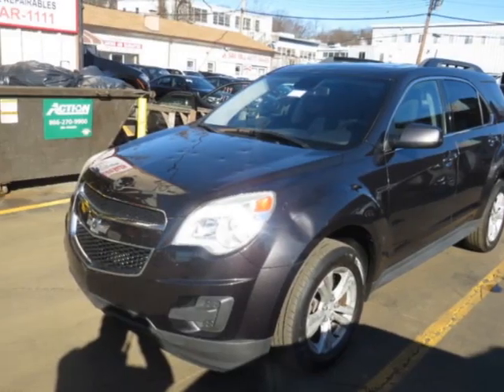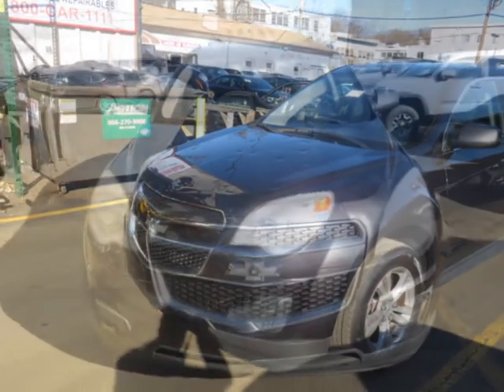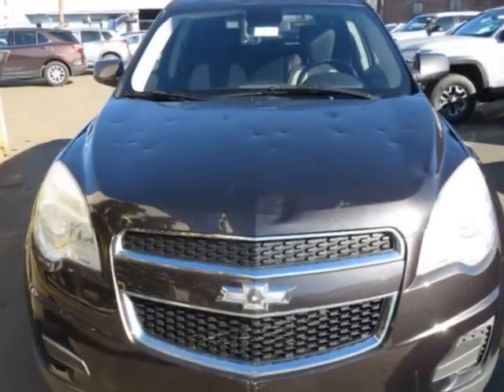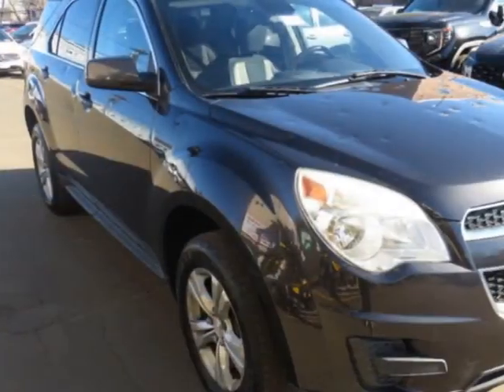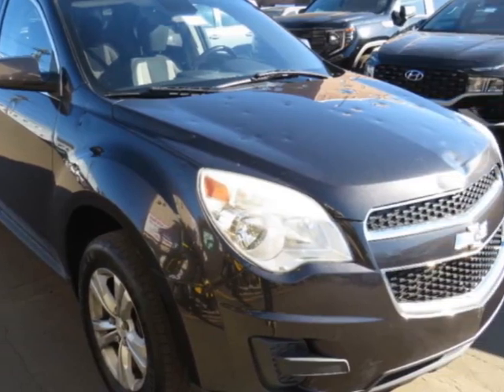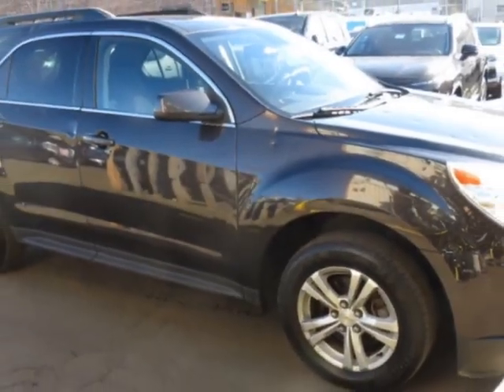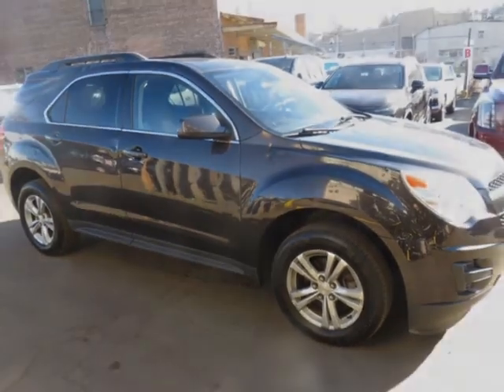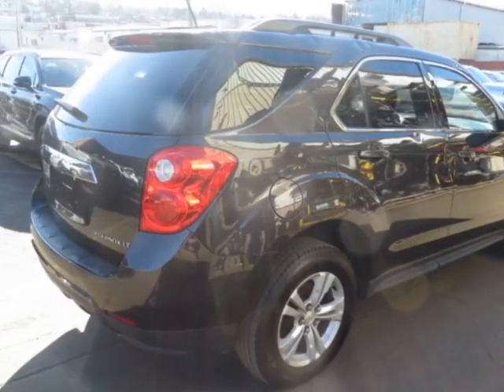2015 Chevrolet Equinox FWD 4dr LT w/1LT SUV - Yonkers, NY